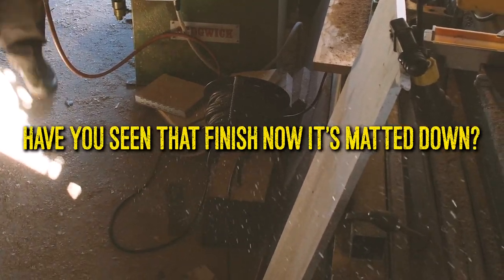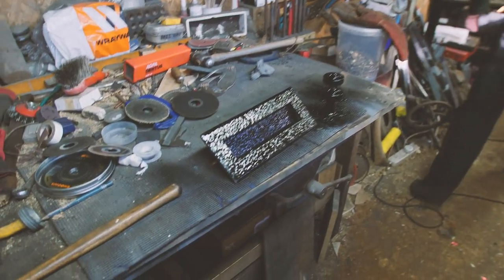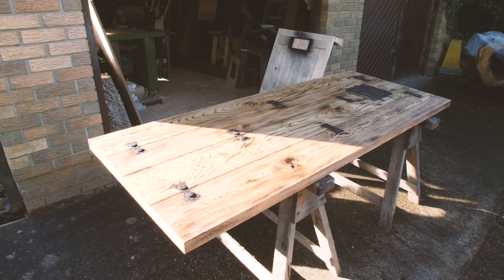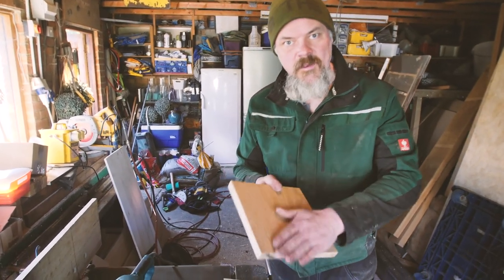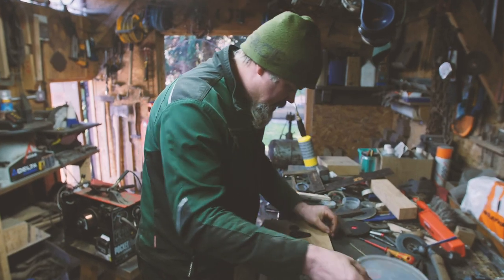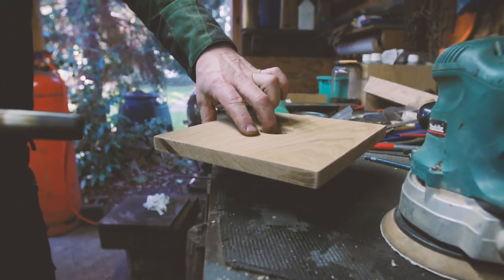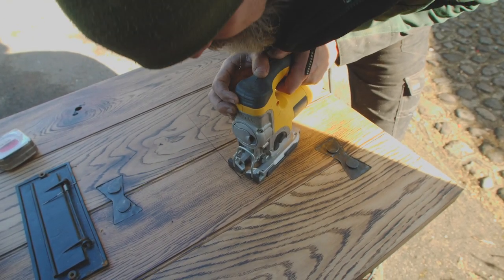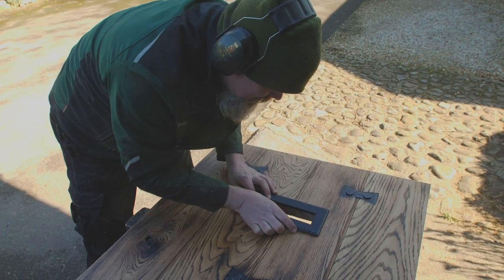Oak Door Project Ep10 | Fitting the Letterbox & Other Headaches (Dirty Shed Creations)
Tons of processes in this episode of the front door project as Uncle Al finishes the oak for the sliding gate, adds a spy hole to the door, sources some antique door knobs, and fits the letterbox like a fricking Chief!

This rustic front door is really coming together - even if there are a few headaches to overcome - as Al needs to remove the bars from the door grille because Bradford City Council don't like 'em. Boo! But onwards and upwards because this truly is going to be the best front door in the world...